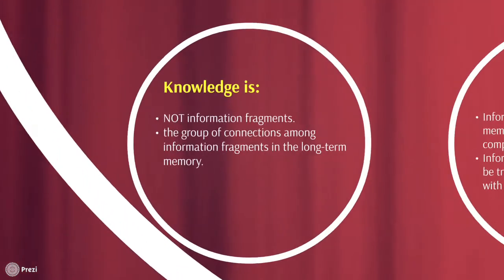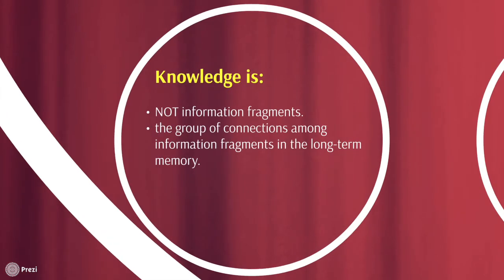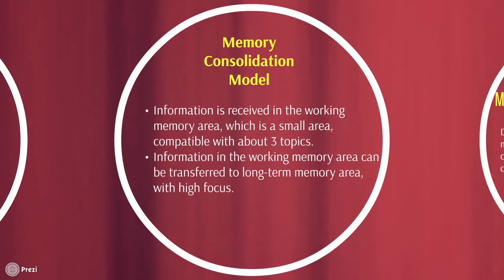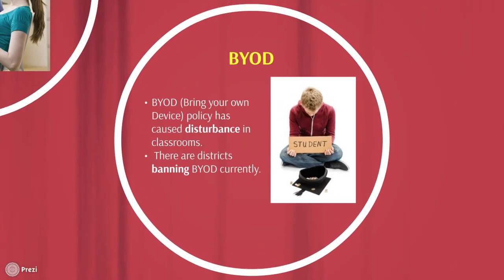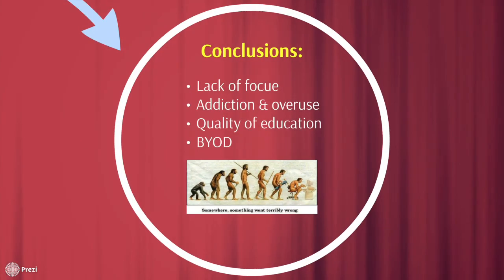Negative Impact of Information Technology to Education